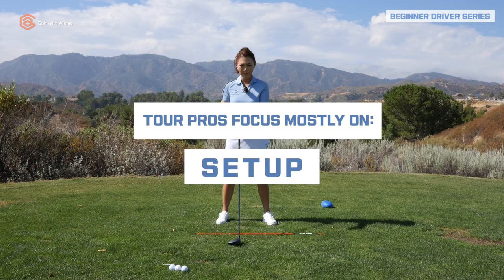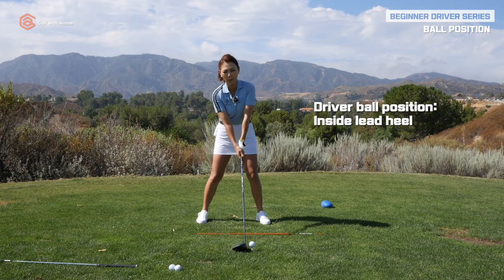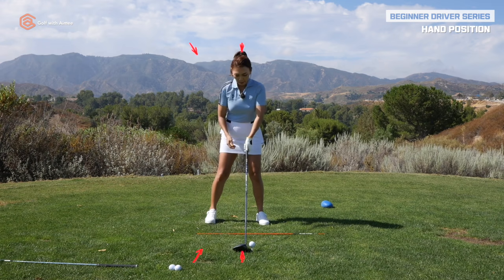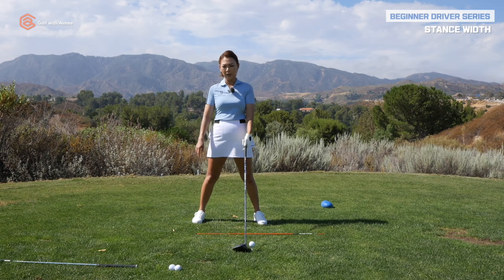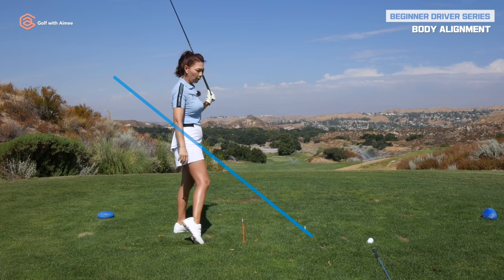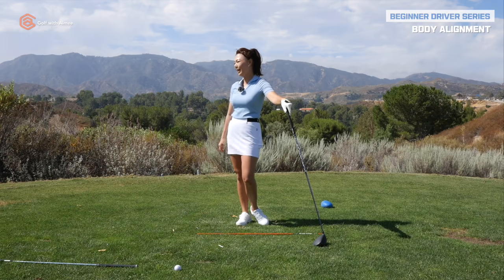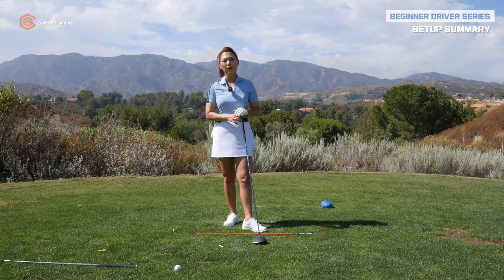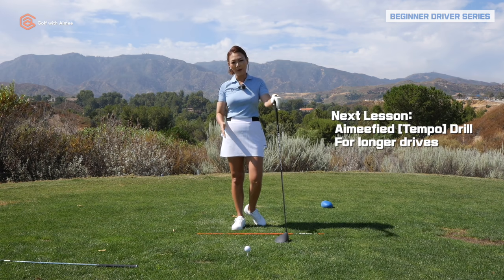Driver Distance & Accuracy Starts Here [Beginner Driver series 001]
I am starting a Beginner Driver series. This series is for those who are new to hitting drivers, or you might be a good golfer but need a little help getting back on track. Let’s start with what the tour pros work on the most! They pay attention on setup and the tee height. So should you! This is such an important part of driving. If the set up is off, your shots will never be consistent.

Timestamp:
00:50 grip
01:12 ball position
01:40 hand position
02:28 stance width
03:29 setup angles
03:56 Upper body alignment
05:37 Summary
06:13 bonus tip: tee height

🌐 Need personal coaching? No matter where you are, you can always get Aimeefied. today.
⛳ Become a Channel Member on my YouTube Channel. This offers super exclusive benefits to our most passionate fans!
🛒 Wondering what's in Aimee’s bag?
🎥 Filmed at Sand Canyon Country Club